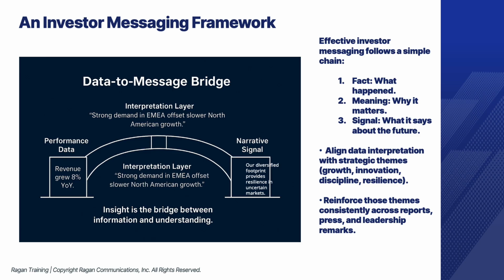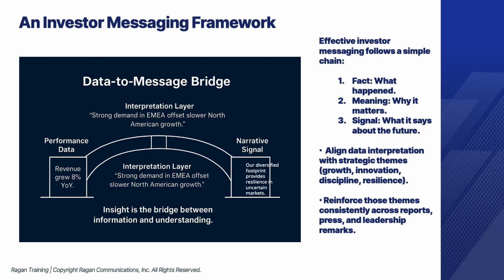An Investor Messaging Framework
Investor relations requires more than polished language. In this clip from Ragan Training’s "Strategic Investor Relations for Communications Leaders" module, you’ll learn how a clear, consistent messaging framework helps communicators speak effectively to investors, analysts, and financial stakeholders by focusing on fact, meaning and signal.

👉 Explore the full module and hundreds of other lessons on Ragan Training

A strong investor messaging framework ensures your organization communicates value, performance, and long-term vision with confidence.

These insights will help communicators support IR teams, strengthen investor confidence, and ensure messaging remains steady during times of stability and change.